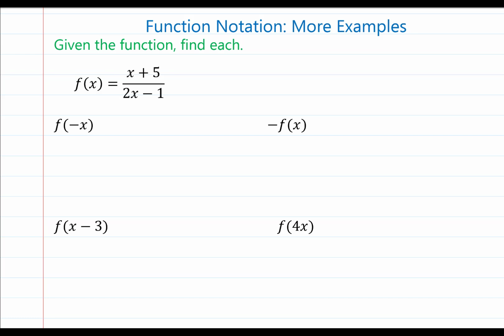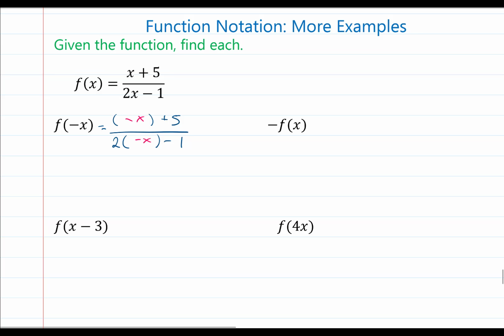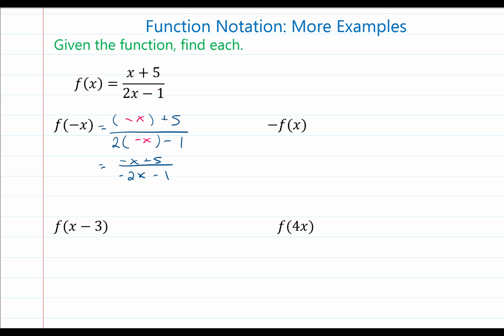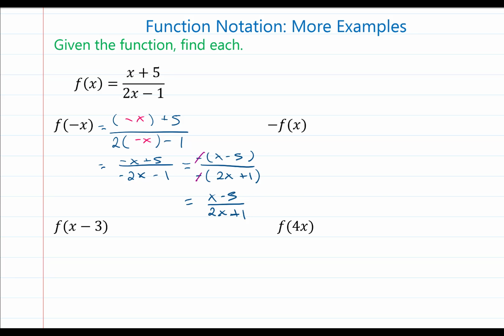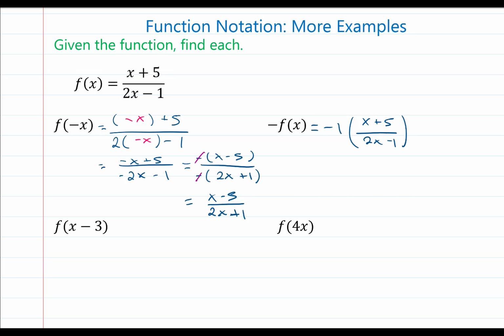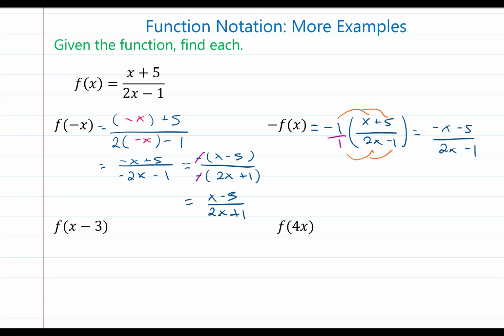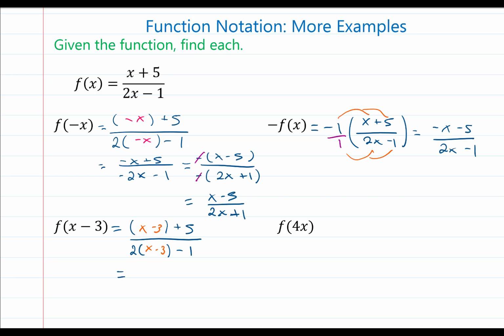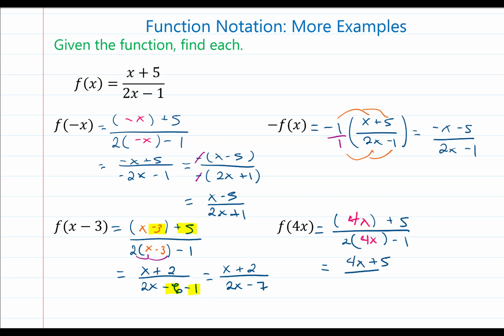Function Notation: More Examples